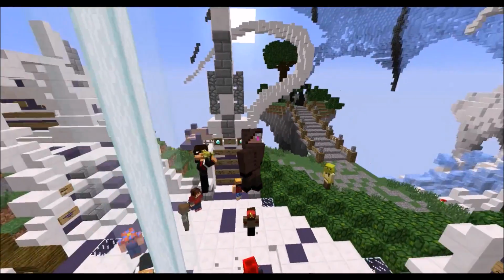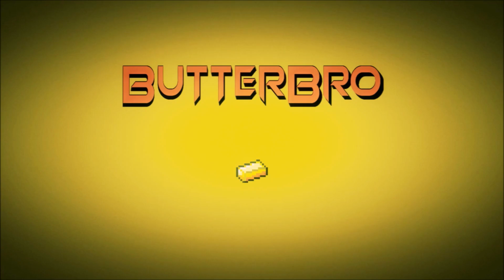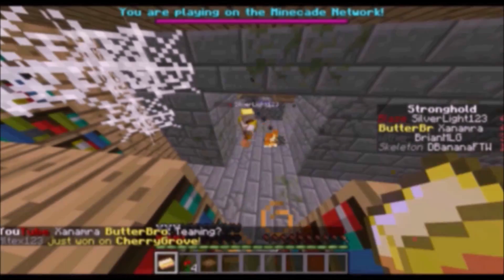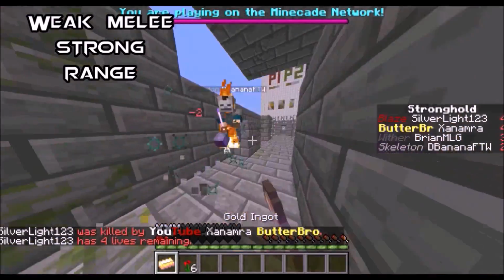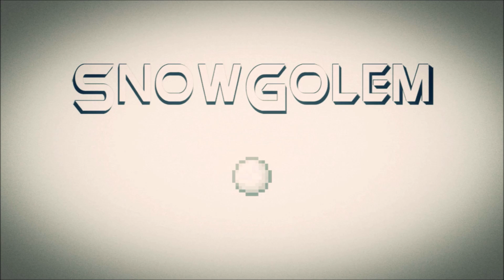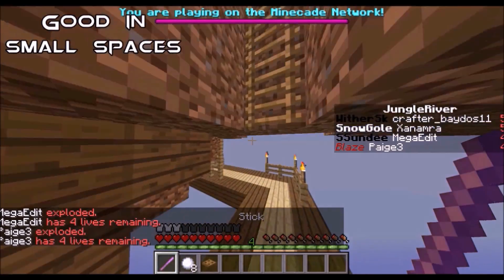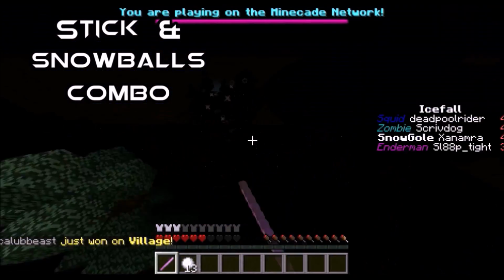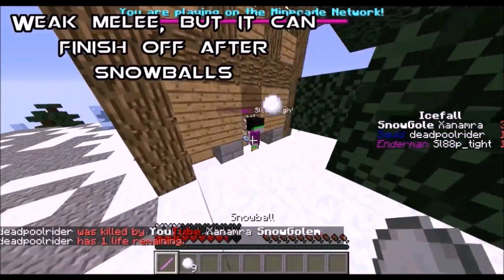Super Craft Brothers Class VS Class: Episode 5~ ButterBro VS SnowGolem!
Hello everyone, it's Xanamra here with episode 5 of this series. Hopefully you guys will enjoy it.

Server:
mineca.de

Check out the Minecade YouTubers!